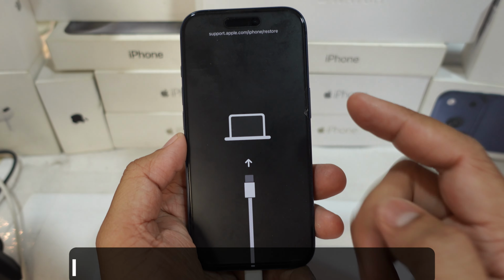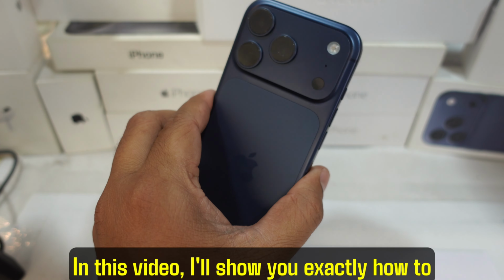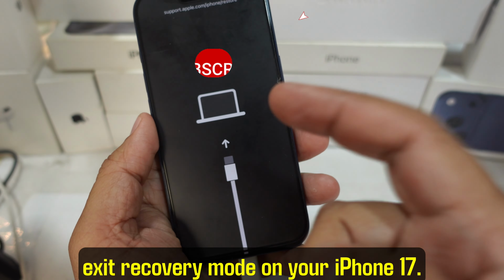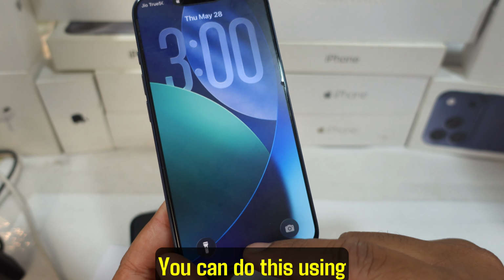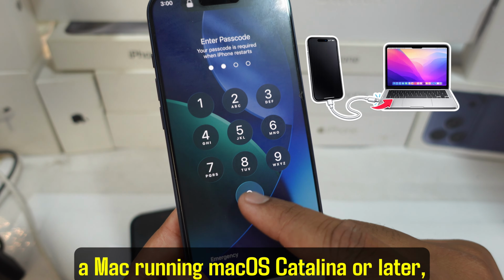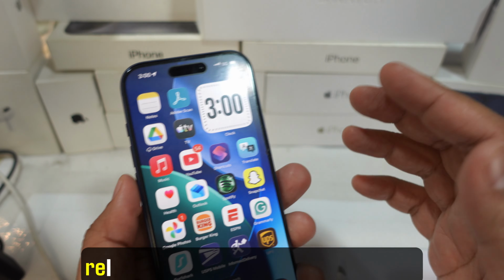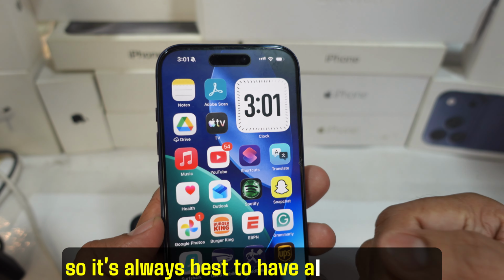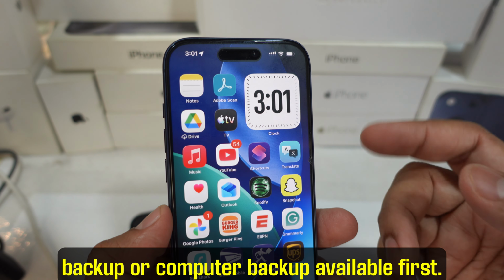How to Exit Recovery Mode on iPhone 17 Pro Max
Is your iPhone 17 Pro Max stuck in Recovery Mode? In this video, I’ll show you how to safely exit Recovery Mode on iPhone 17 Pro Max step by step. Whether your iPhone is stuck on the cable-to-computer screen, Apple logo, or Recovery Mode loop, these fixes can help without losing your data.

I’ll cover force restart, disconnect methods, Finder or iTunes fixes, and Recovery Mode troubleshooting for iOS 26.